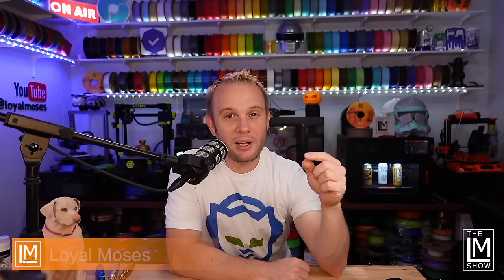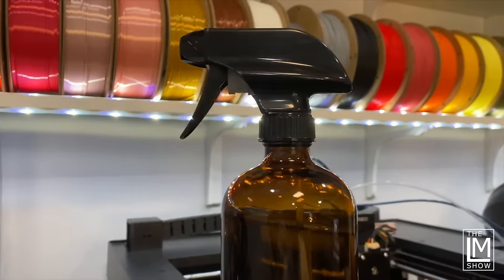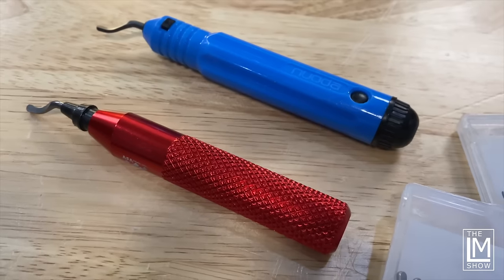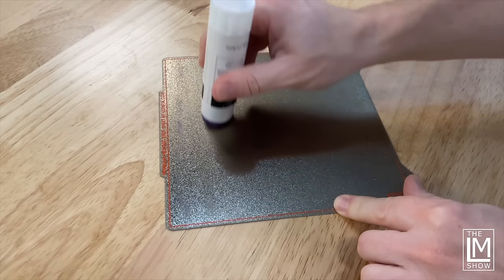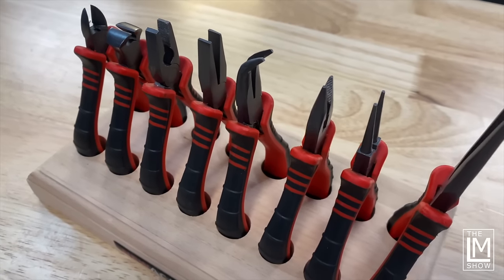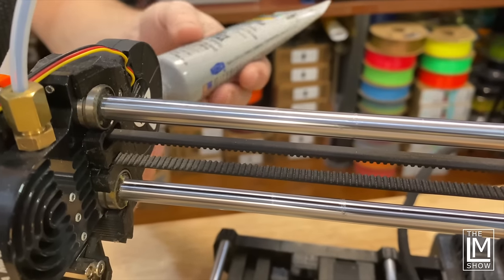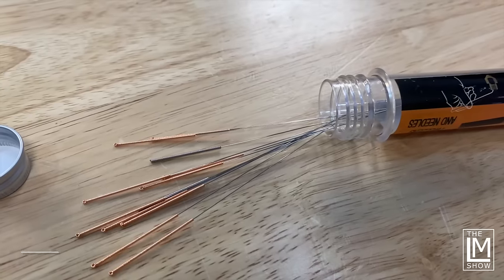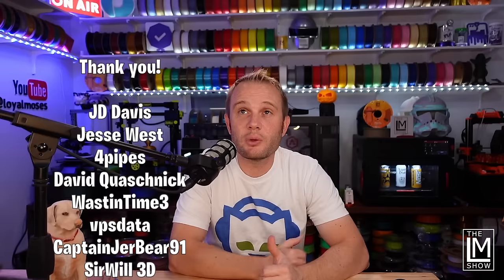10 MUST HAVE 3D Printing Tools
I've put together 10 MUST HAVE 3D printing tools that every novice or expert should have in their 3D printer tool kit!

Having the right tools at the right time in any hobby is important. 3D printers and filament can be expensive, and succeeding as much as possible is important so we don't waste these precious resources. These tips, tricks, hacks and tools will help you get the most out of your 3D printing passion, and help keep it fun and maybe even profitable!

1: Dremel Butane Torch
$54.11

2: Glass IPA Spray Bottle - 2 pack
$19.98

3: Micro fiber cloths - 50 pack
$12.99

4: Deburring tool - 30 blades - 3 different blade styles
$29.95

5: Purple Glue Stick - 60 count
$13.57

6: 8 piece plier set
$32.99

7: 17 piece file set
$23.39

8: Super Lube Silicone Grease - 3 ounce
$13.92

9: 0.4mm nozzle needle kit
$12.99

10: 4 piece Hex screwdrivers in 1.5, 2, 2.5 and 3mm
$16.50

Timestamps
00:00 Intro
00:17 Butane Torch
01:34 IPA Bottle
02:23 Microfiber Cloth
03:18 Deburring Tool
04:11 Glue Stick
06:05 Plier Set
06:53 File Set
08:08 Super Lube
09:08 Nozzle Cleaning Kit
10:13 Hex Screwdrivers

Thank you to AdditiveRecreation for the beautiful 3D print of Red, our Red Fox lab that passed recently. 💜